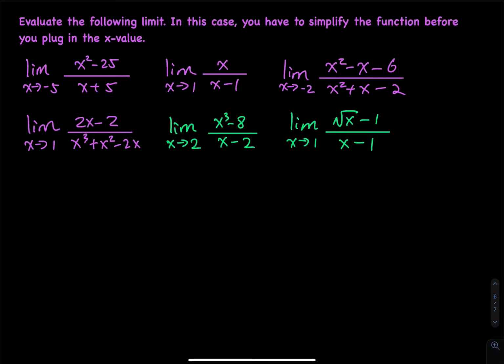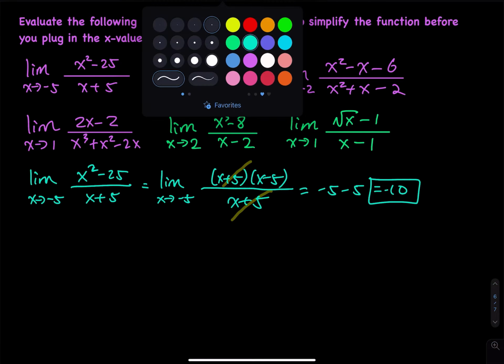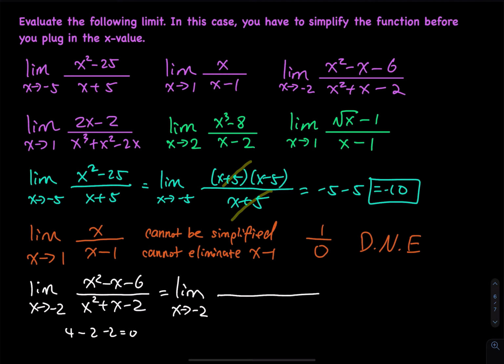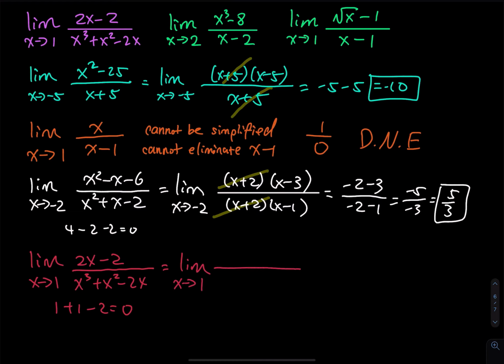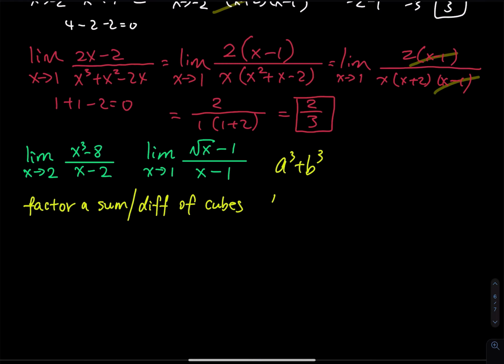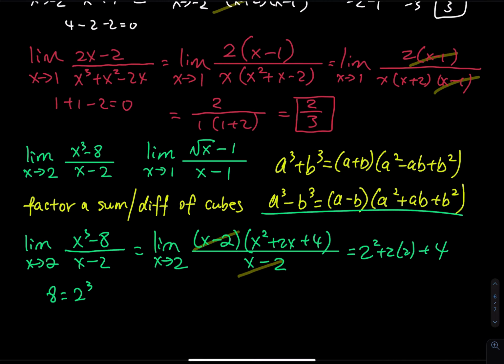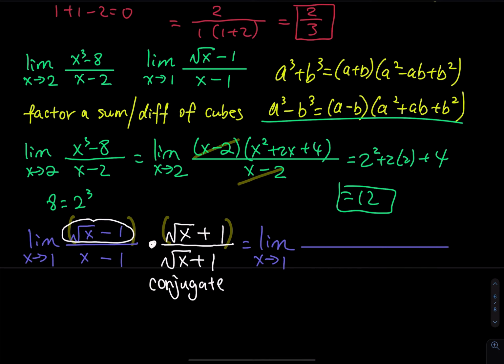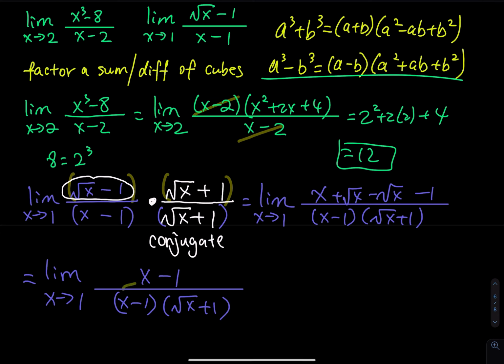2.4 Part 5/7: Simplify the Function Before Plug in x to Evaluate the Limit | Applied Calculus